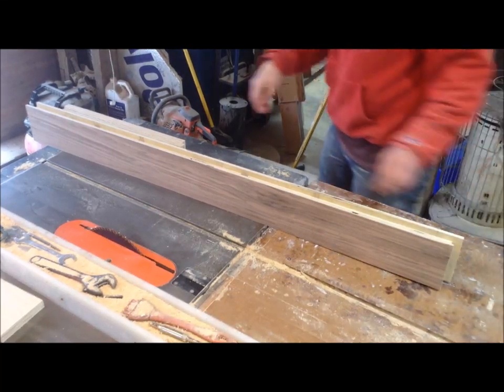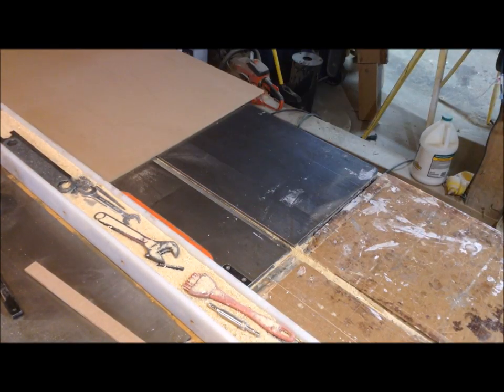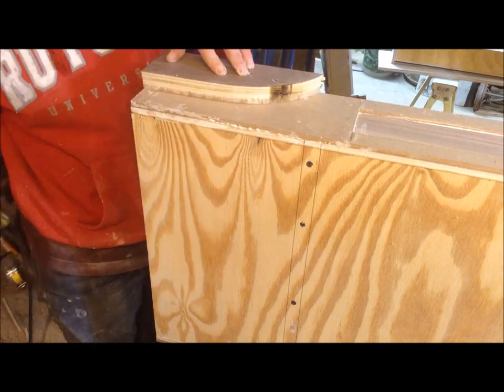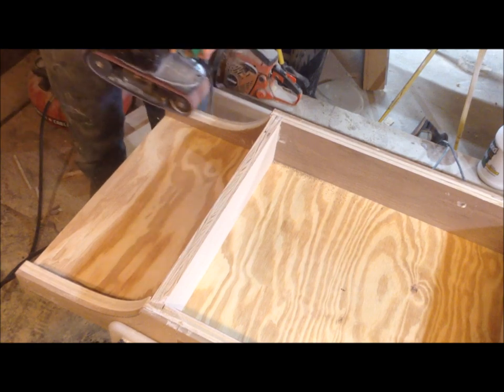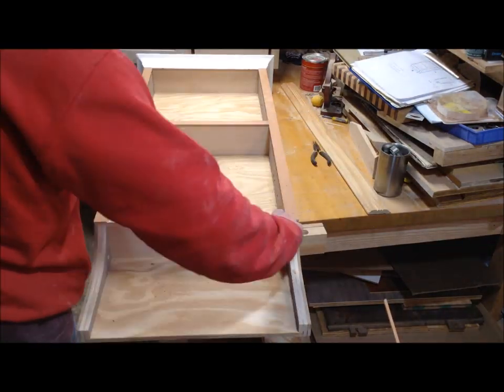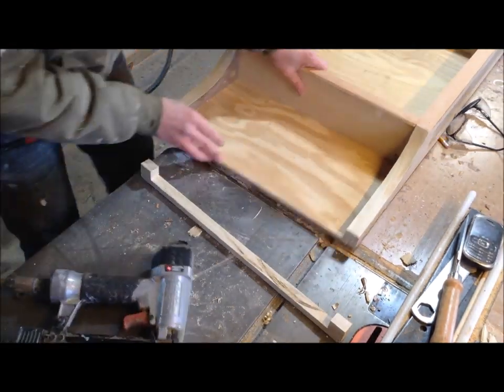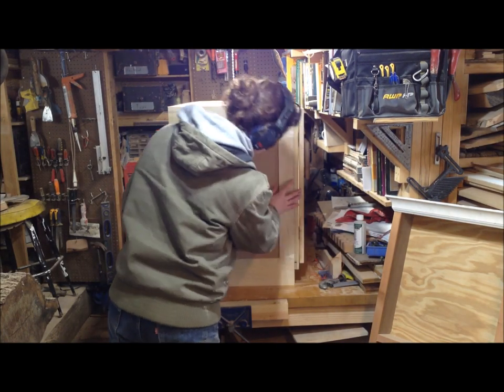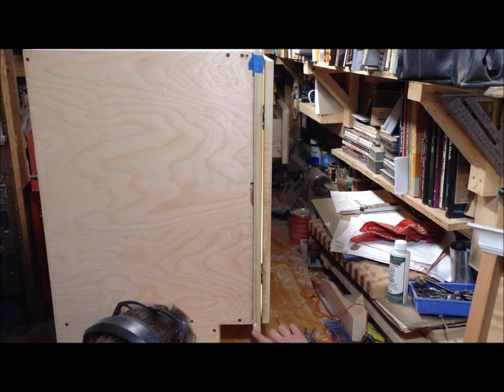How To Make A Bathroom Vanity [ Part 3 ]